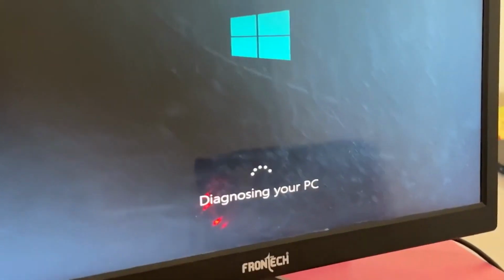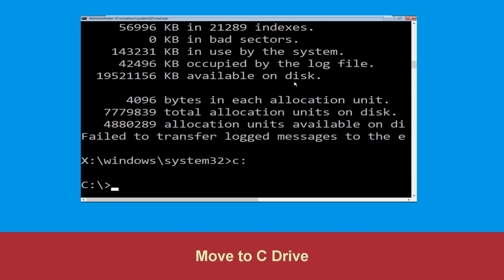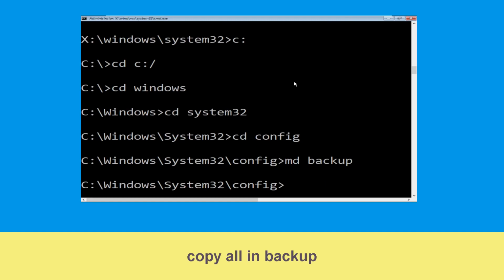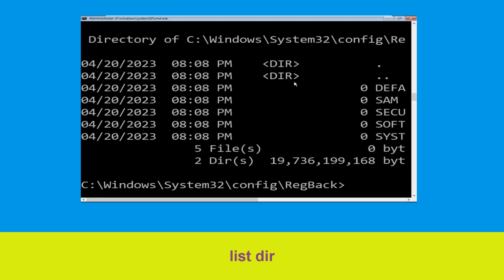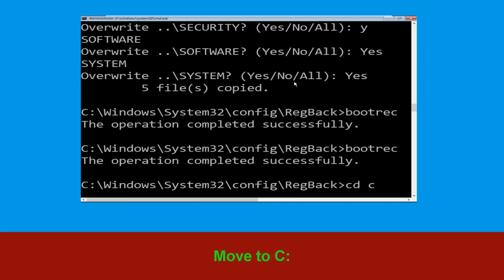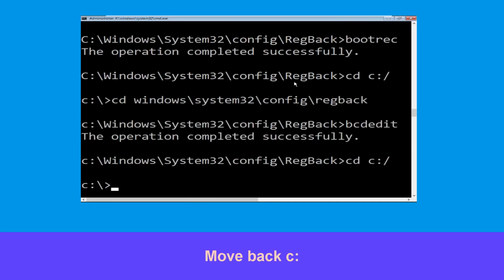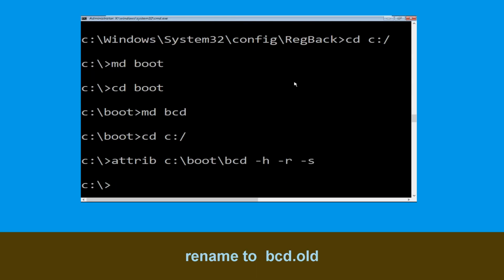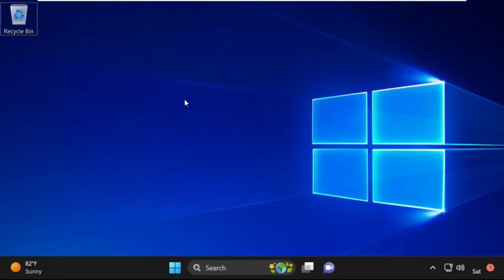HP Laptop - LIVE_SYSTEM_DUMP 0x00000161 Blue Screen Error Fix Windows 10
LIVE_SYSTEM_DUMP 0x00000161 Blue Screen Error Fix Windows 10

• IRQL_NOT_LESS_OR_EQUAL Error
• BAD_POOL_CALLER Error

00:00 Intro LIVE_SYSTEM_DUMP 0x00000161 Blue Screen Error Fix Windows 10
00:10 Step 1 Automatic Repair Screen00:15 Step 2 Advaced Options00:25 Step 3 Troubleshoot Menu00:35 Step 4 Command Prompt00:45 Step 5 Follow CommandsLIVE_SYSTEM_DUMP 0x00000161 Blue Screen Error Fix Windows 10